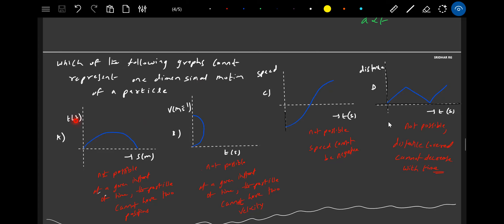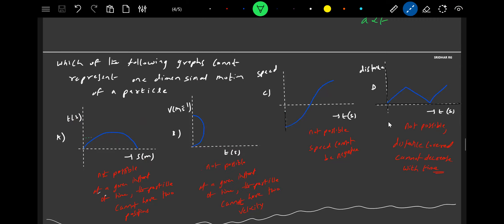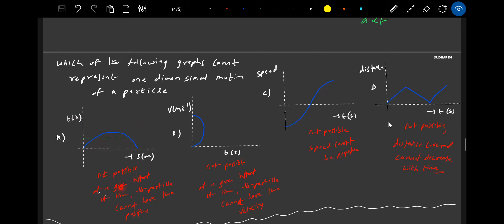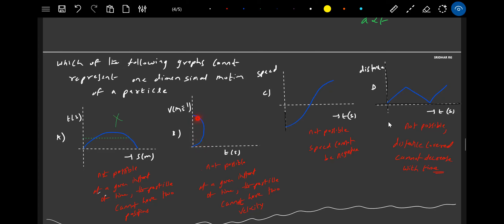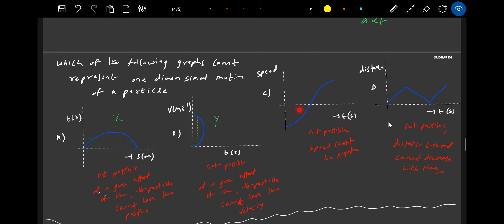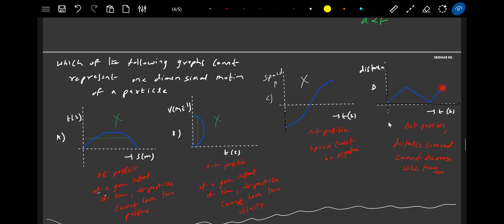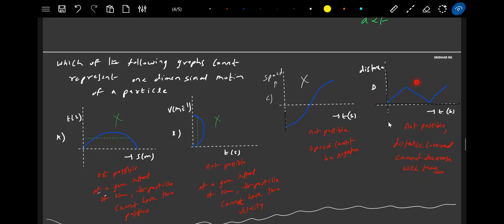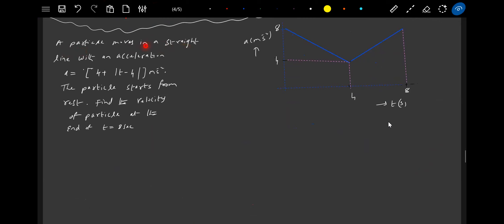23) Physics | kinematics graphs | How to verify, which kinematic graph is practically possible ?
How to check ,which  kinematic graph is practically possible ? |  Physics | Kinematics |Variable Accelerated Motion class 11 |